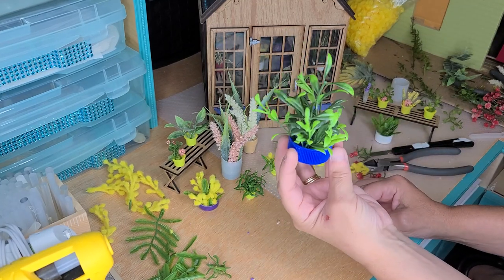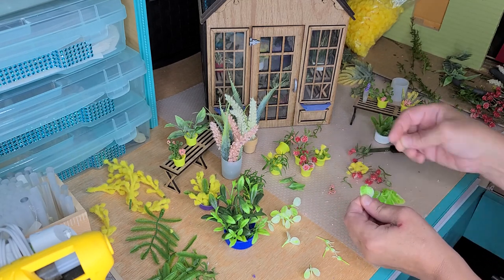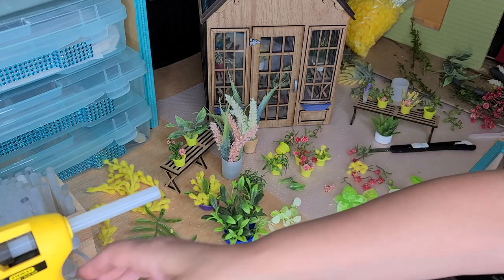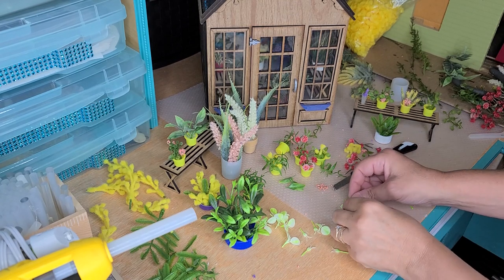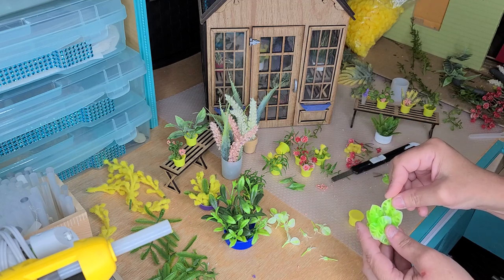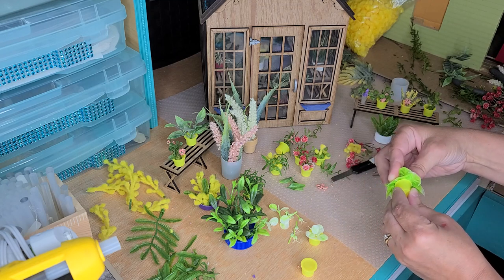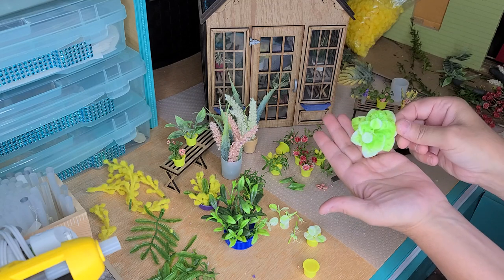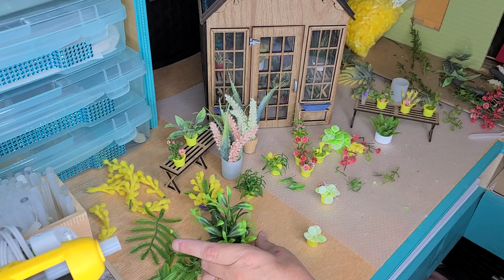1:12 Greenhouse PLANTS (PT 4) Raw unedited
This video will show you how to make plants for your greenhouse kit.

ADULT HOBBY USE ONLY-NOT MADE FOR KIDSThis channel is for adults who like to create dollhouse DIY's for a hobby, content is not recommended for children.